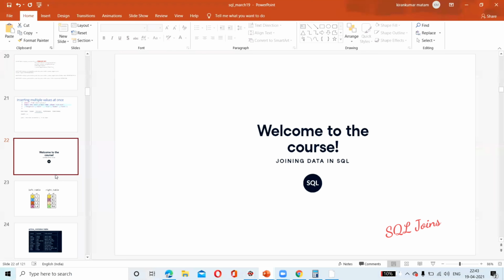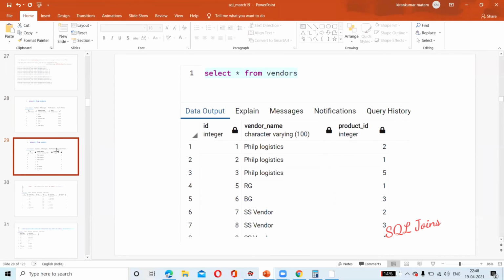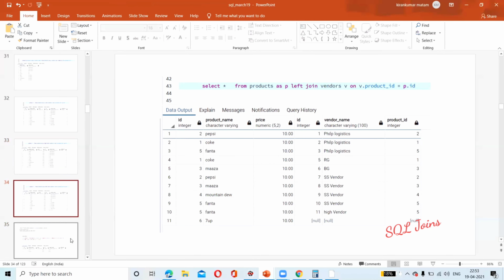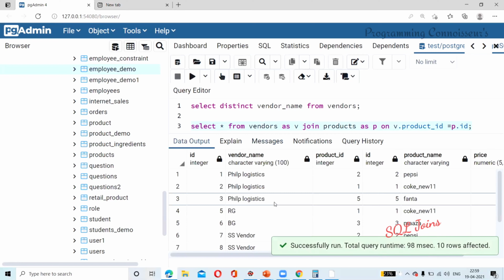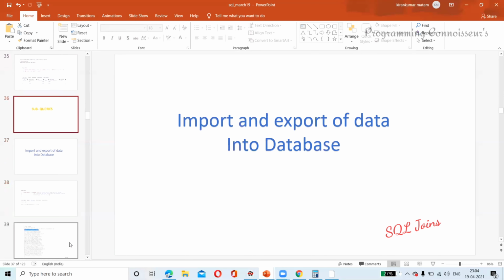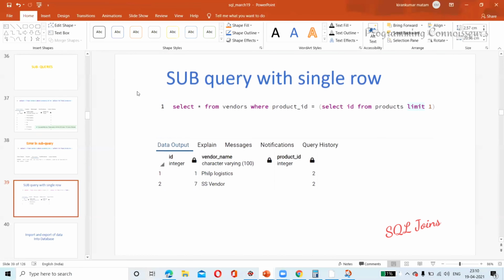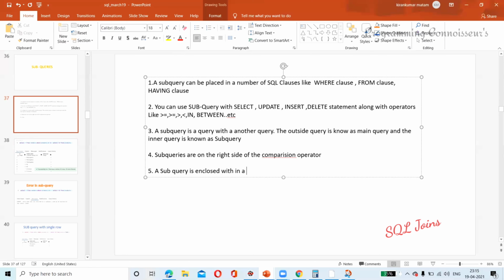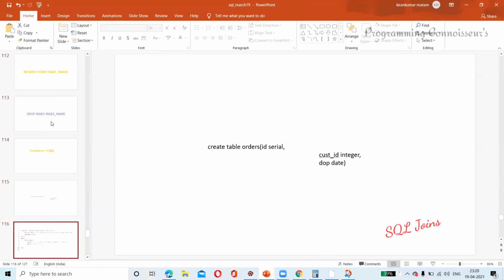SQL Joins and SQL Sub-Queries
This video deals with Joins in SQL and SUB-Queries
09:59 Right Join